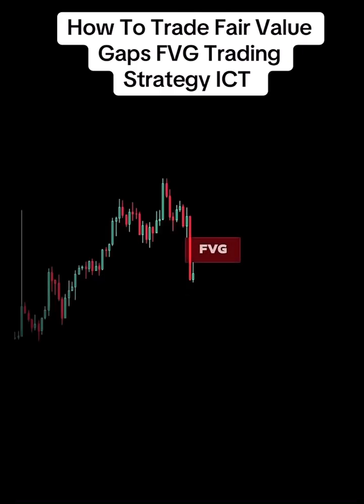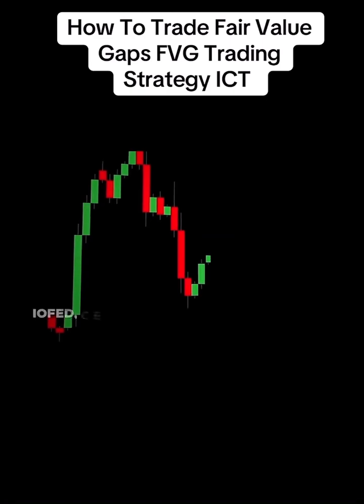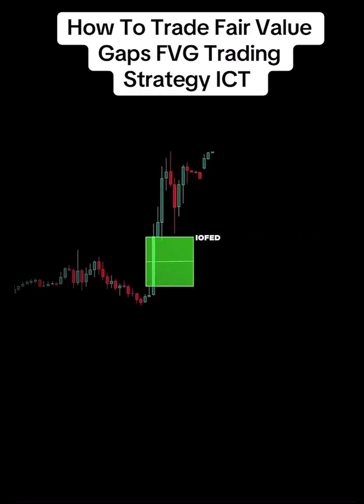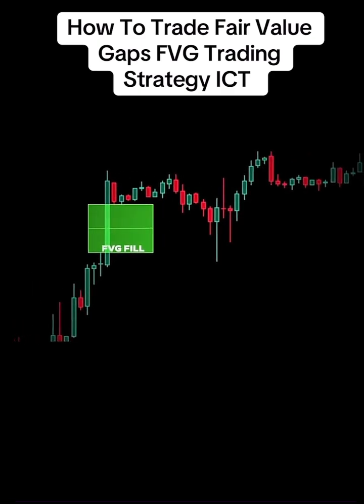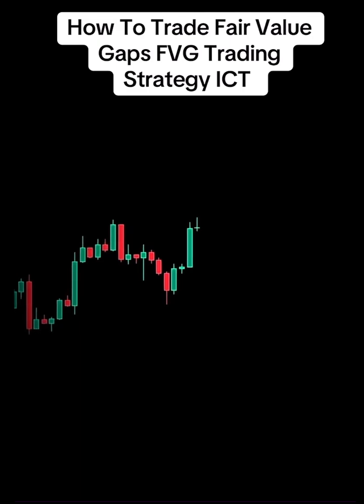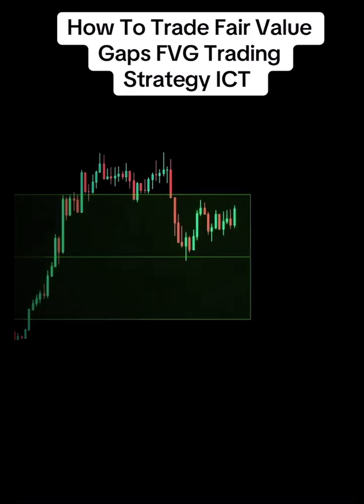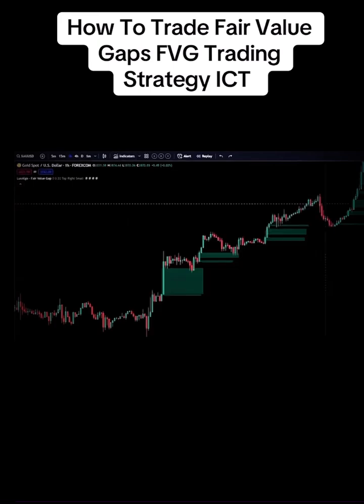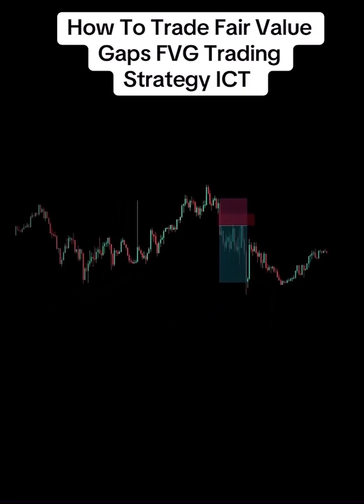how To Trade Fair Value Gaps. FVG Trading Strategy.